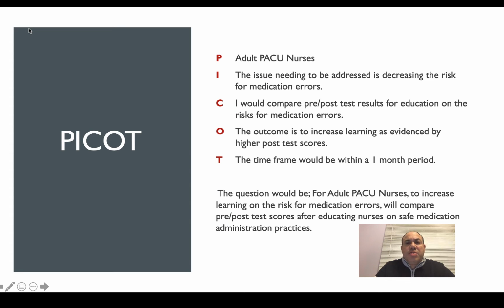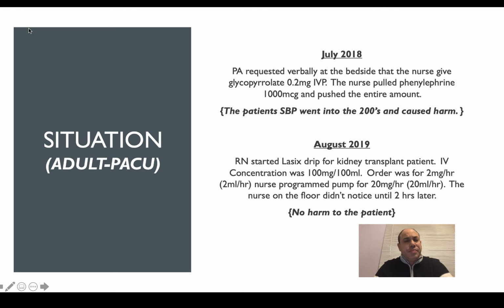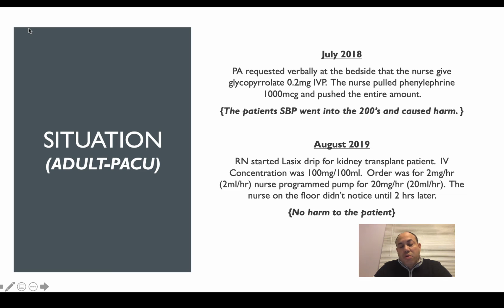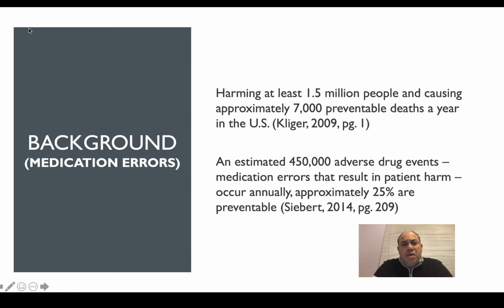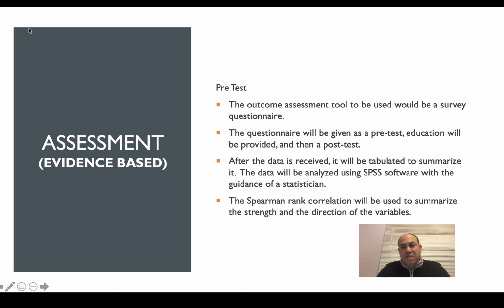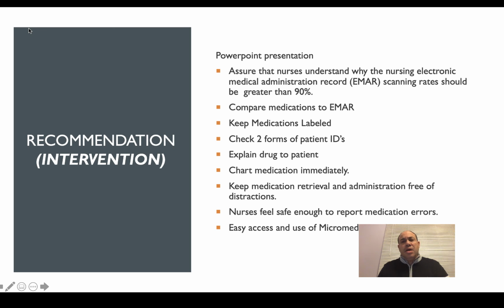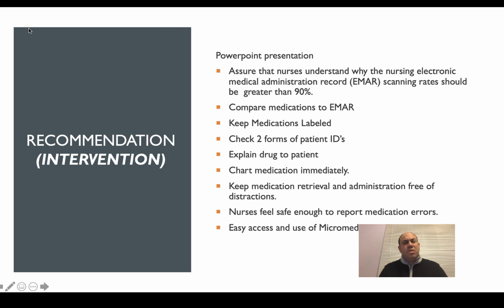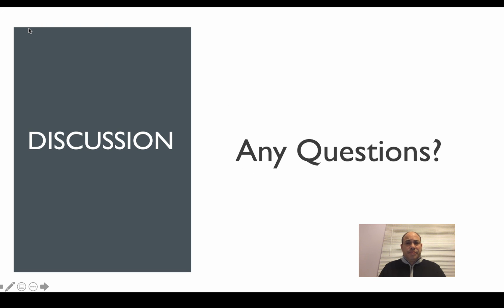Medication Safety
Table of Contents:

00:00 - University of HartfordNUR 619 - Scholarly Inquiry in Nursing Fall - 2019
00:09 - Patient safety
00:18 - Contents
00:33 - PICOT
01:24 - Situation(Adult-PACU)
04:25 - Situation(Adult-PACU)
04:59 - Situation(Adult-PACU)
05:01 - Situation(Adult-PACU)
05:30 - Background(Medication Errors)
06:02 - Assessment(Evidence Based)
07:43 - Recommendation(Intervention)
11:42 - Discussion
11:52 - References